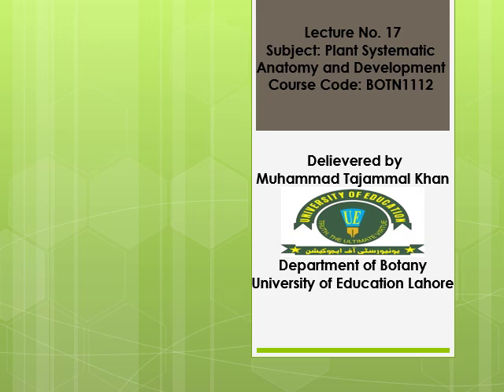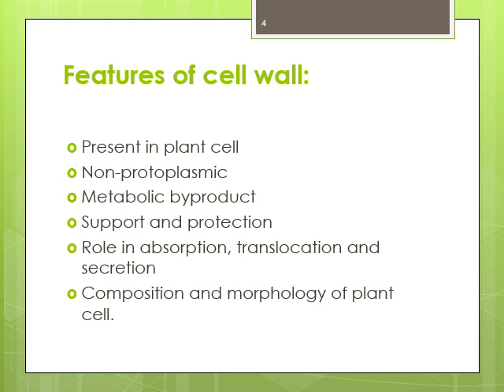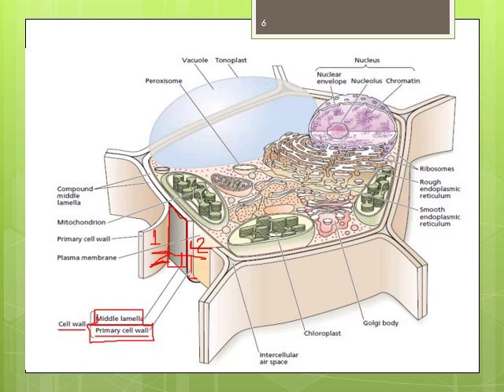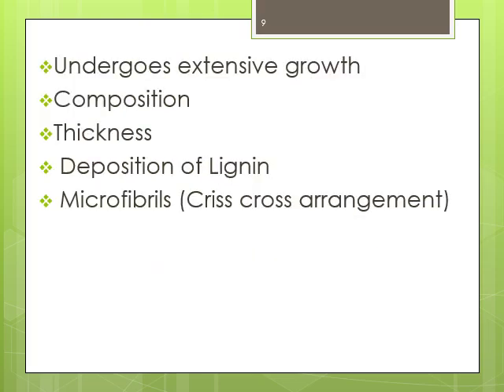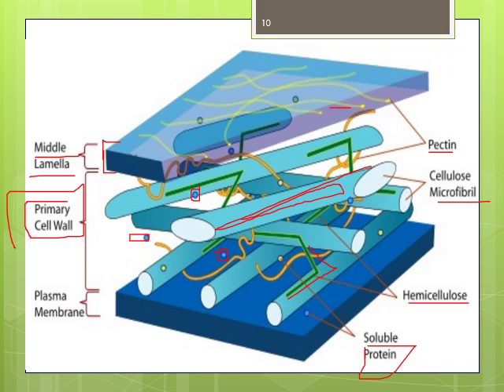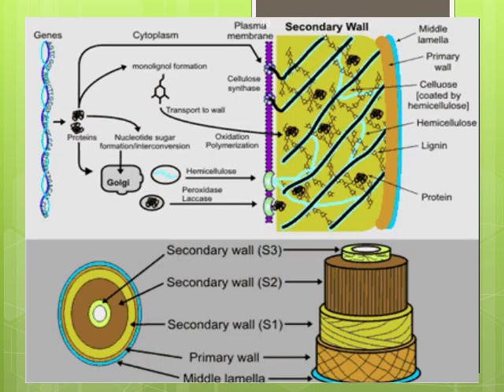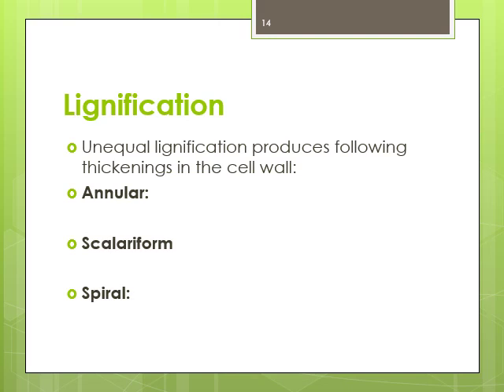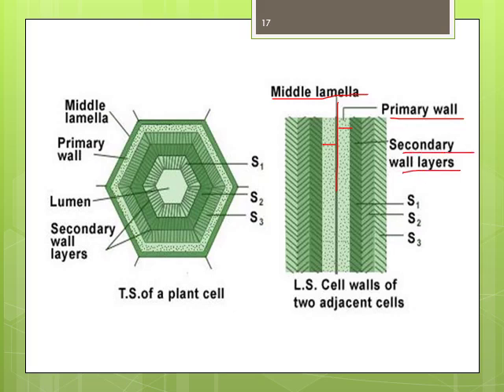Lecture No 17 (Cell Wall)